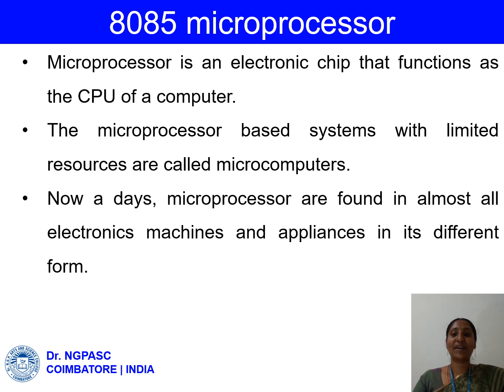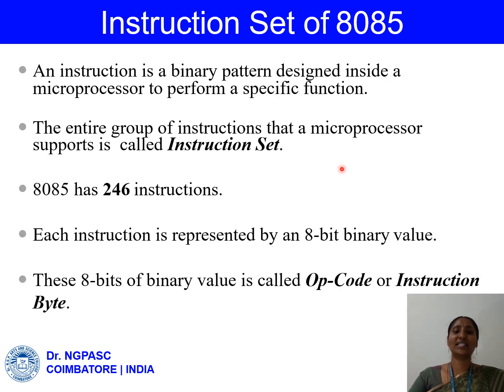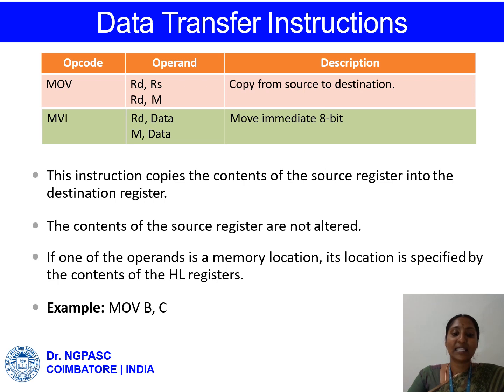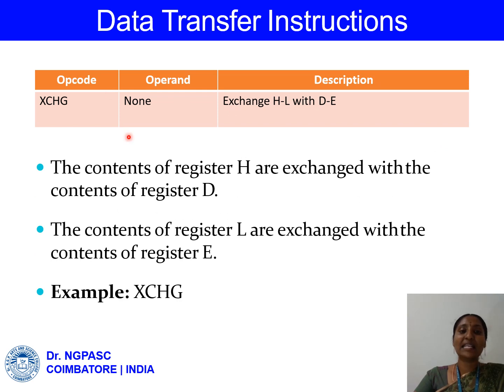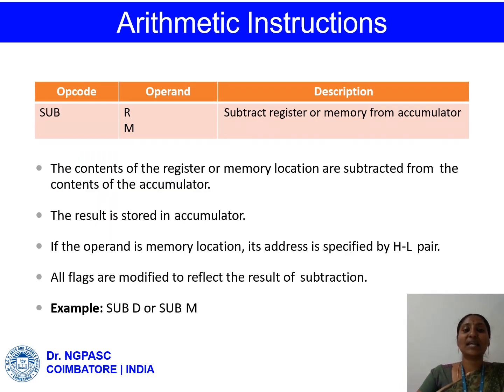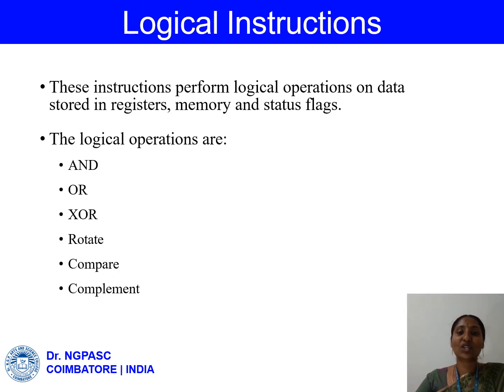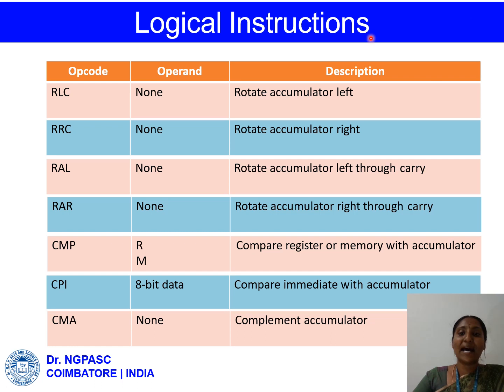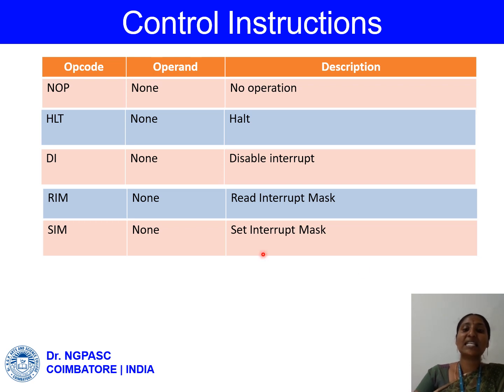instruction set of 8085 microprocessor_Digital Computer Fundamentals